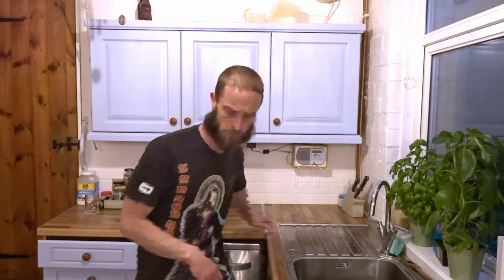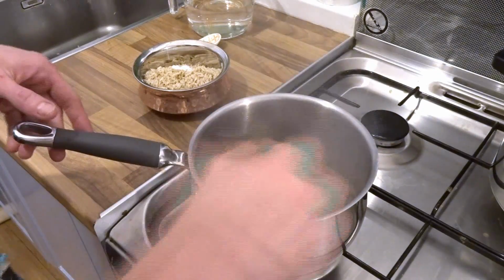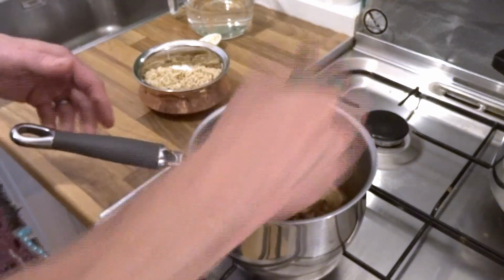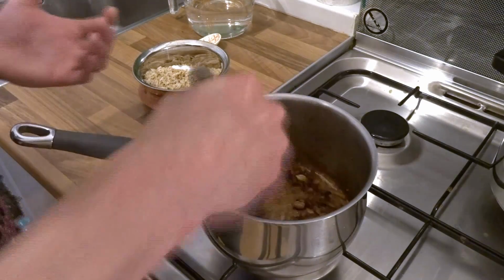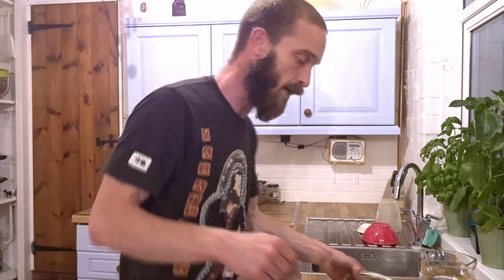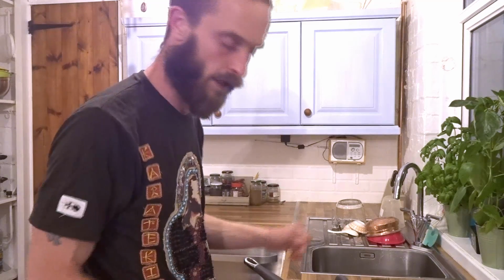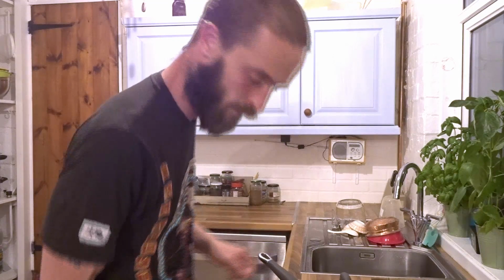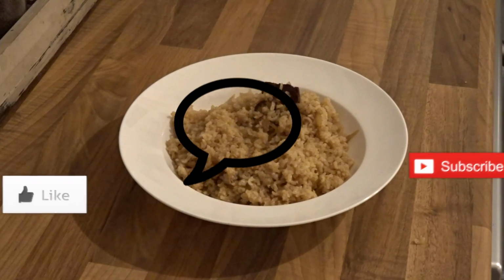Parsi Rice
A perfect compliment to the new Mushroom Dhansak. Now with added Drama :)